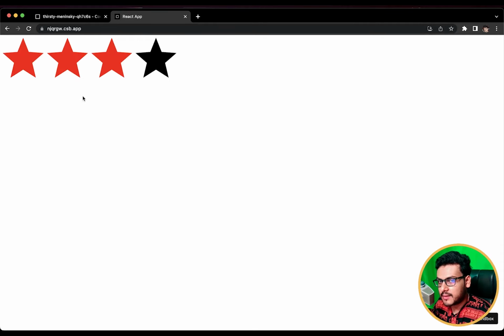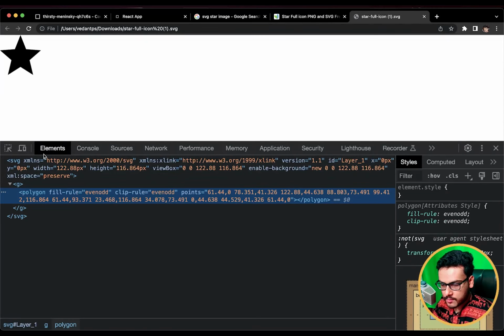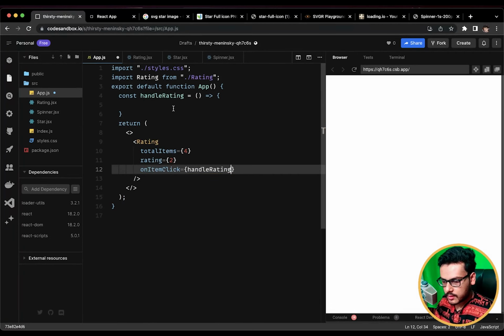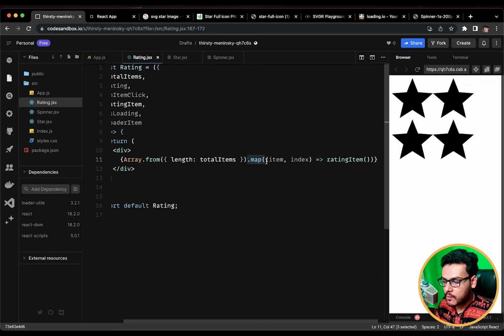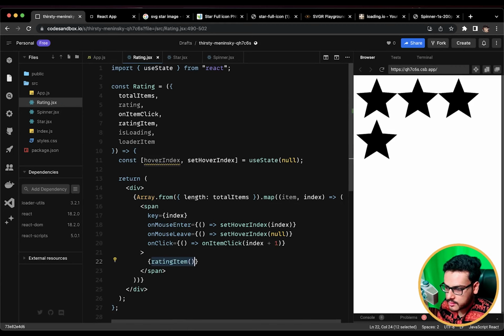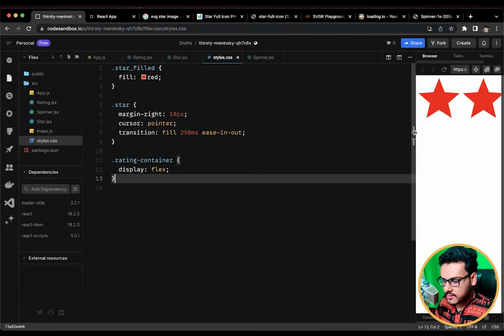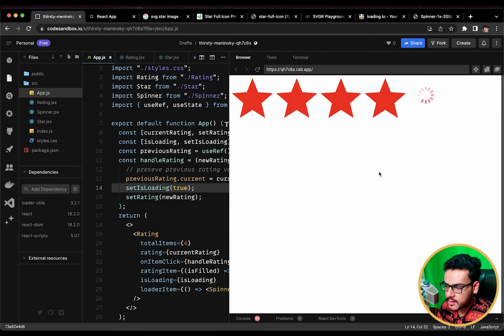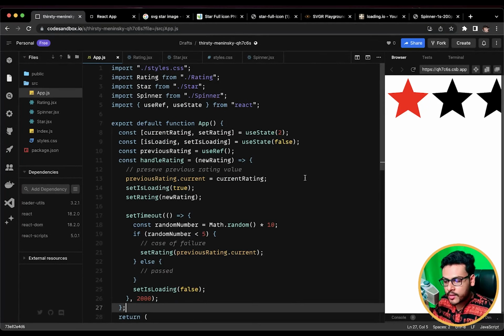[Machine Coding] Star Rating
Javascript concepts
JS OOPS
Javascript __ptoto__
Javascript
Javascript concepts
Frontend Engineer
Frontend Developer
Software Engineer